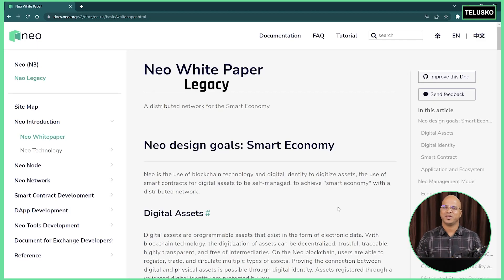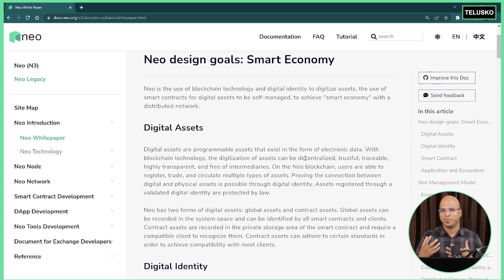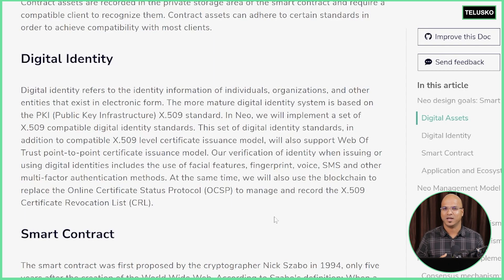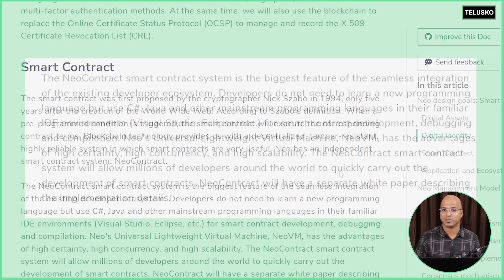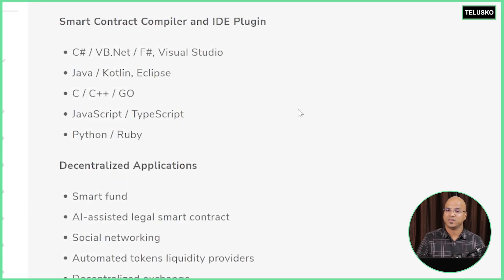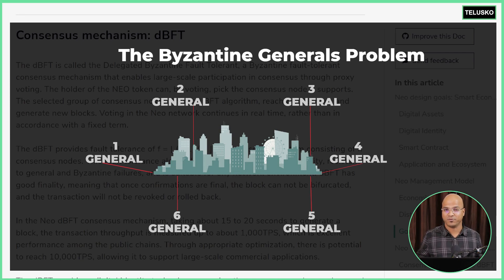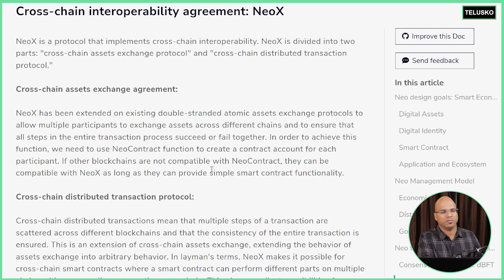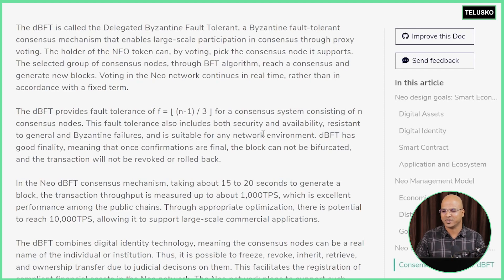Neo Blockchain Whitepaper (Legacy) #3